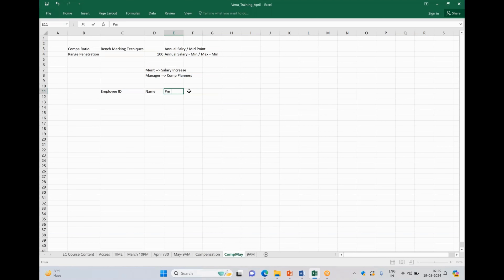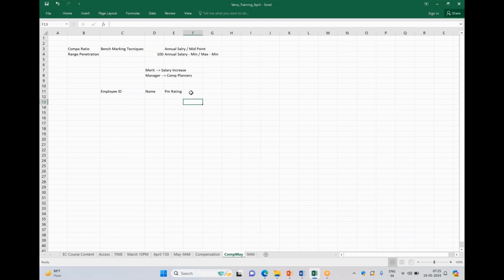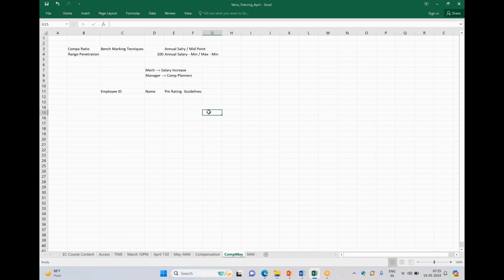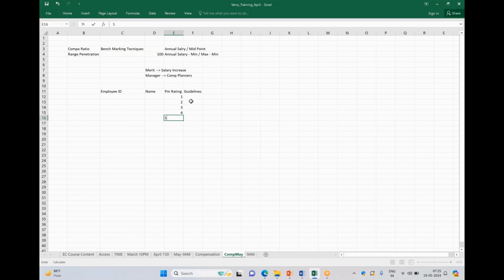SAP SuccessFactors Compensation Training Demo Video 18 Call WhatsApp +91 8297923103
SAP SuccessFactors Compensation Training. Learn about the  SAP SuccessFactors Compensation , including SAP SuccessFactors Compensation module implementation and SAP SuccessFactors Compensation management. Dive into our detailed SAP SuccessFactors Compensation implementation guide to optimize your compensation strategies today!

For quick help, please utilize WhatsApp or give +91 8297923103 a call.

to view our SAP SuccessFactors website.

**Social Media**